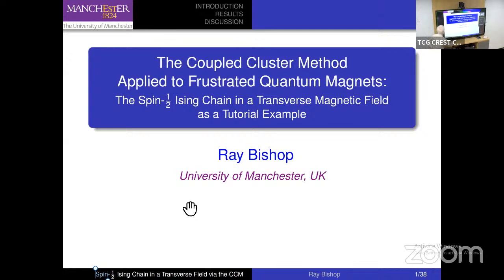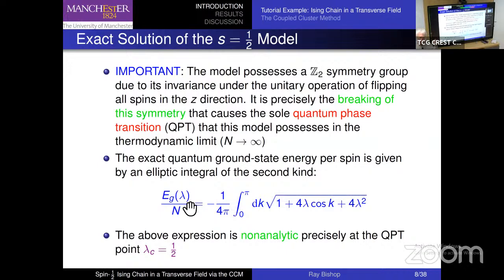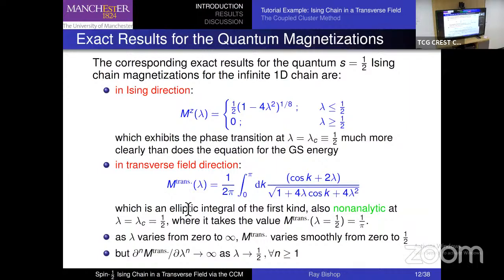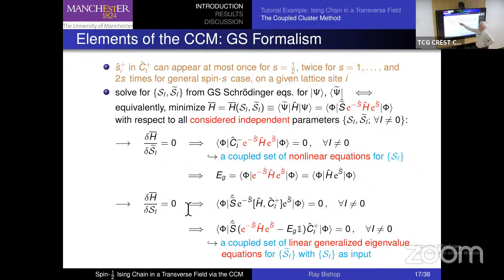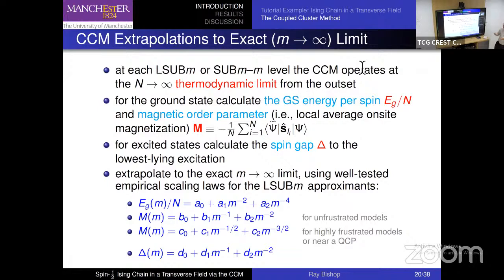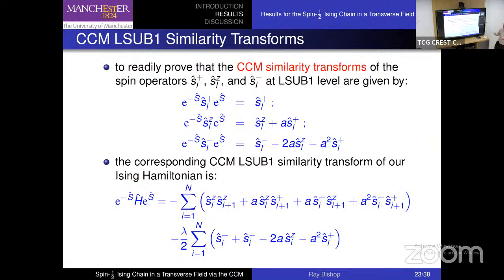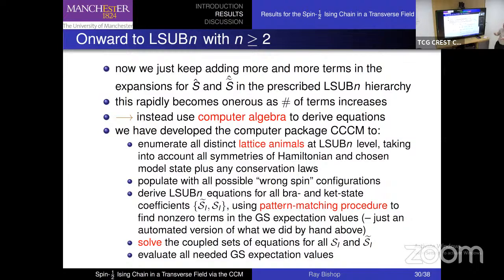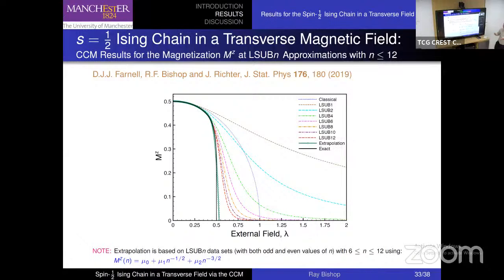Lecture series on quantum many body physics: lecture 2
Lecture 2 of the three-lecture series by Prof. Raymond F Bishop on quantum many body physics.
Title: "The Coupled Cluster Method Applied to Frustrated Quantum Magnets: The Spin-1/2 Ising Chain in a Transverse Magnetic Field as a Tutorial Example"
Date and time: 22 February 2023, 2:00 PM IST